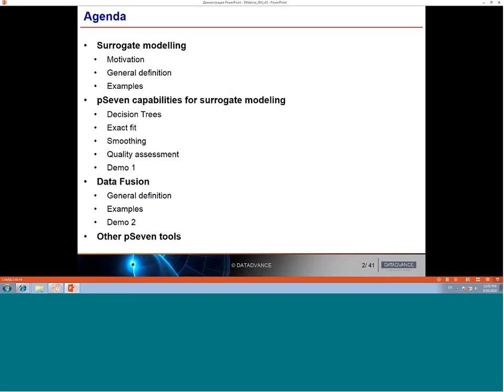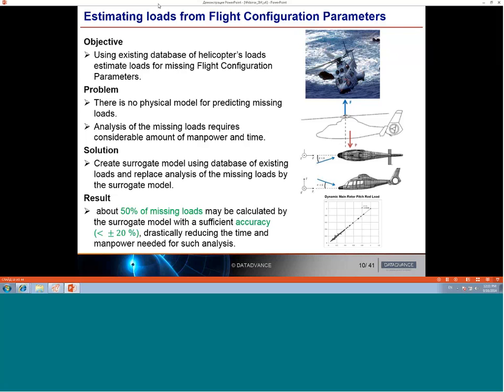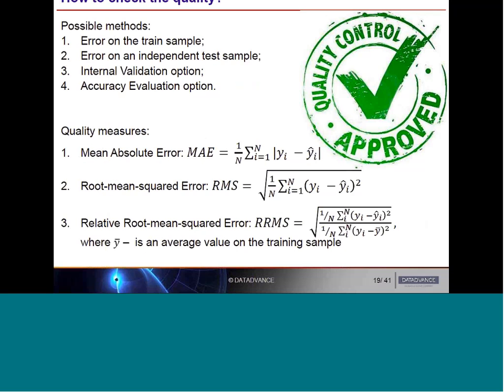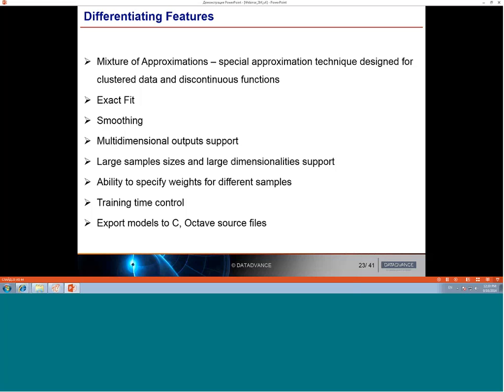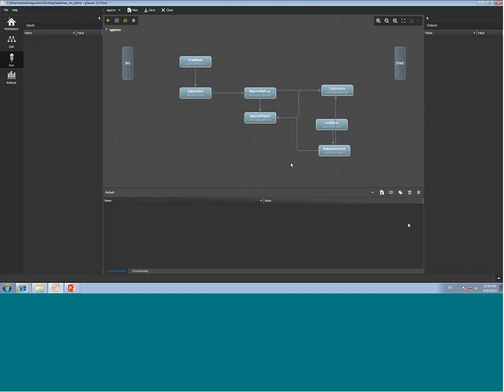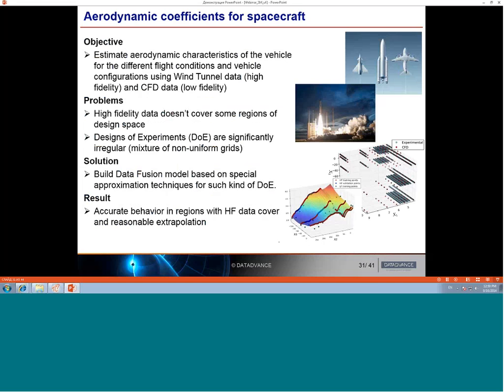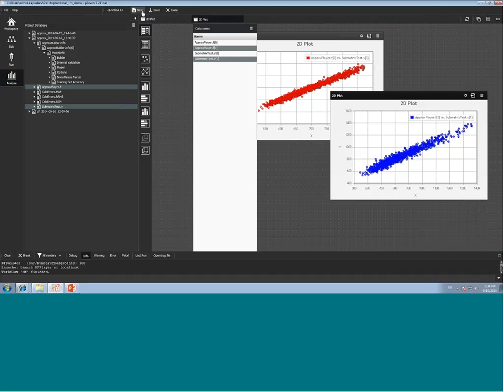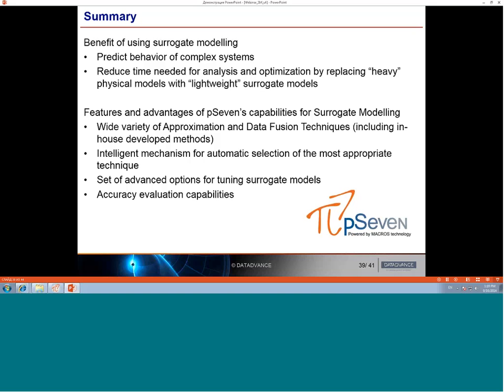Webinar: Surrogate Modeling in pSeven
This webinar is dedicated to presentation of pSeven’s surrogate modelling and data analysis capabilities. Recording available!